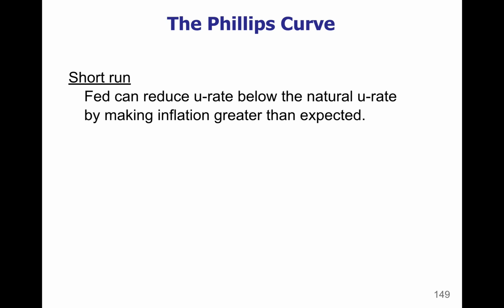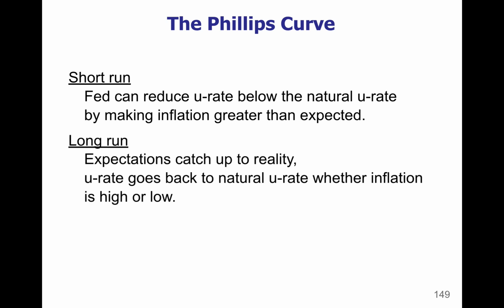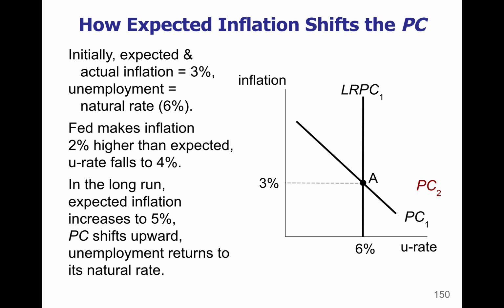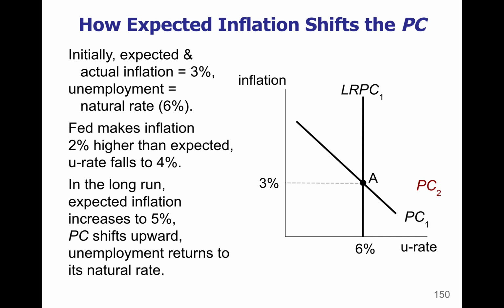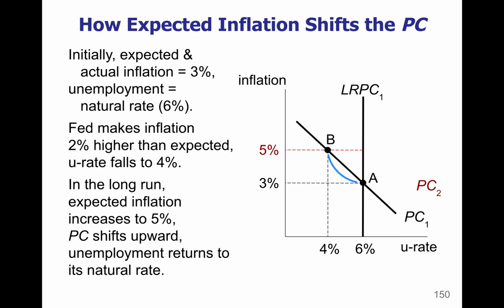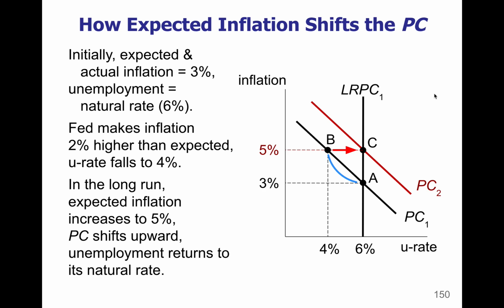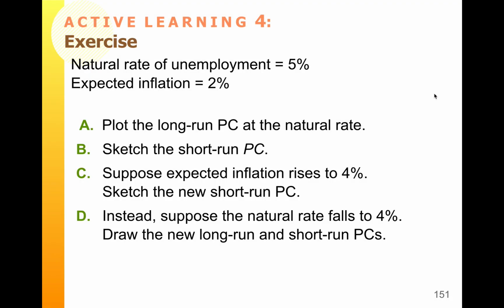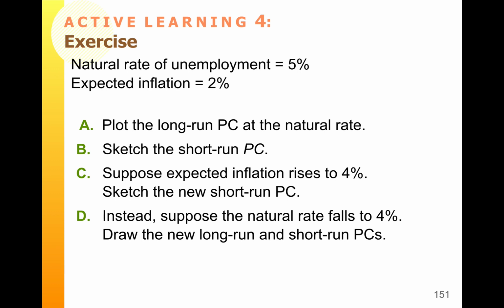Macro 3.31 - Phillips' Curve example